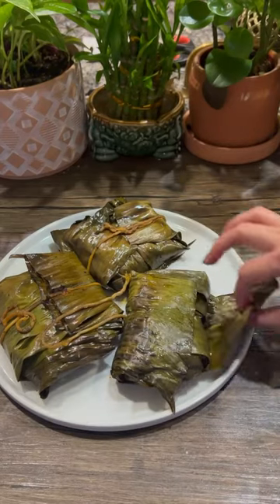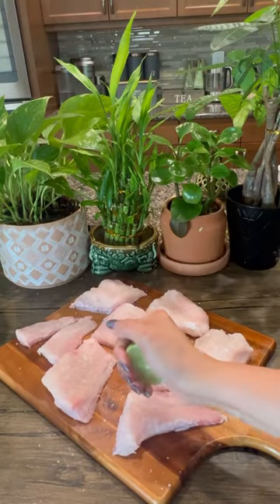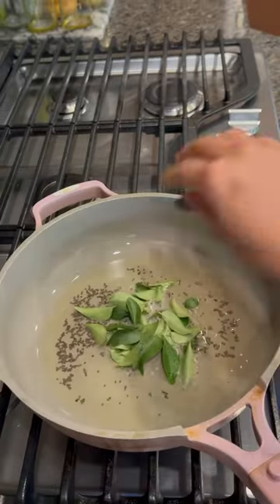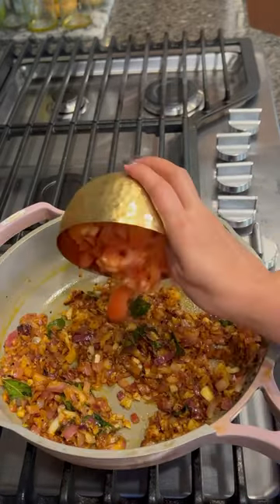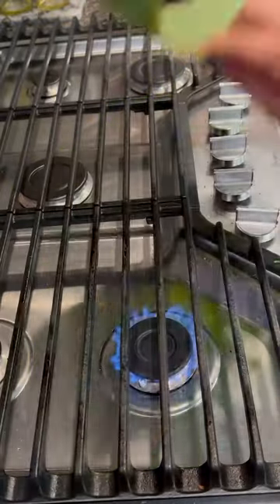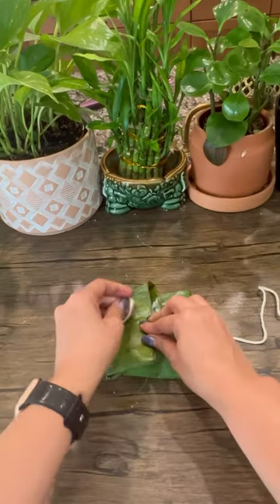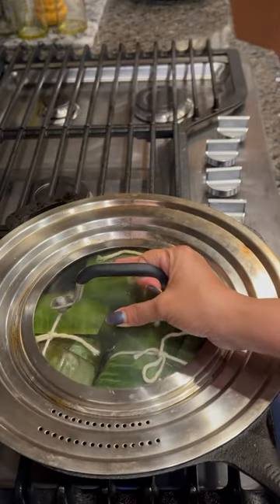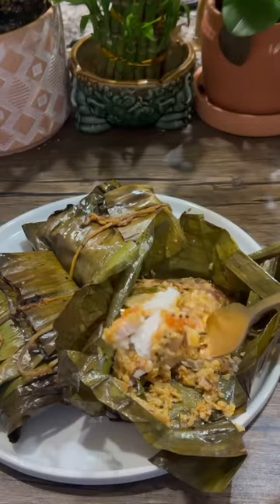Fish in banana leaf homemadeindianfood indiancuisine fishrecipe , detail recipe in description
In India, there is a long tradition of cooking and serving food in banana leaves, especially in the southern and eastern part  of the country. Banana leaves contain antioxidants, have antibacterial properties, are eco-friendly, and, of course, make food taste much better.

       I pound fish fillet ( I used cod ) cut into medium pcs
*   1 teaspoon coconut oil
*              1 tsp mustard seed
*   2 onions, chopped
*   3 sprigs curry leaves
*   1 inch piece ginger, minced
*               5 garlic clove chopped
*   2 small tomatoes, chopped
*   2 teaspoon chilli powder ( divided )
*   1 teaspoon turmeric powder
*   2 teaspoon coriander powder
*   salt
*   2 sprigs coriander leaves
*   2 tablespoon fresh grind coconut
*   4–5  banana leaf
*   4–5 lime wedges
*               Lime juice

Marinate the fish with salt lime juice and red chili powder for 10 min

Heat oil in a pan add mustard seed let it crackle
Add the curry leaves
Add onion , ginger and garlic
Sautee till onion is soft
Add the dry spices
Cook till raw smell of spices gone
Add chopped tomatoes and grated coconut
Add salt
Sauté for 5 min
Add little water and cook for another 5 min
Take it out let it cool
Wash the banana leaf
Wipe it dry
Brush some oil on glossy side
Then roast the banana leaf on open flame it will help to fold the banana leaf

Then add some coconut mixture in the center
Add the one fish pc on top
Then add more coconut mixture
Add a slime of lemon on top
And a curry leaf

Fold the banana leaf to make it a square parcel and tie with thread that the parcels will not open while cooking. Repeat the process for all the fish pieces.
Now take a cast iron oan and grease some oil on it and place the banana leaf wrapped fish pieces on it (you can place 4 - 5 pieces at a time ,according to the size of your pan), close the pan with a heavy lid and cook on medium heat for 8-9 minutes on each side !

When one batch is done , remove them and place in a casserole to keep the paturi hot. Again repeat the same process to cook the rest of the fish .